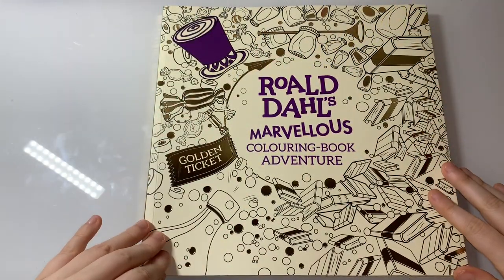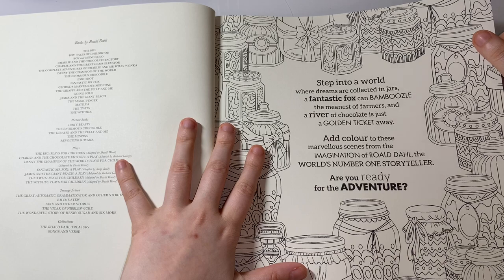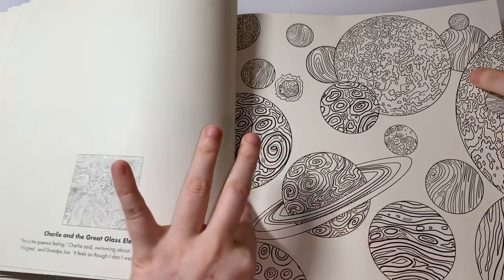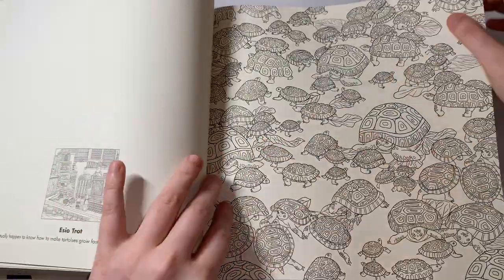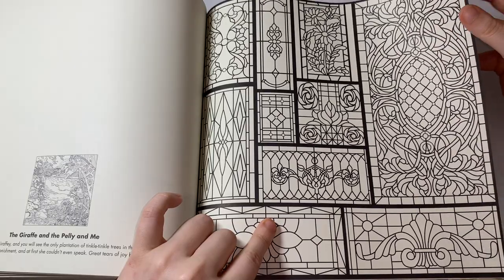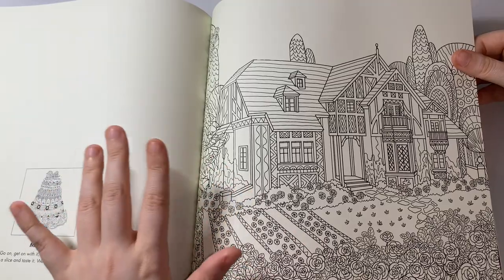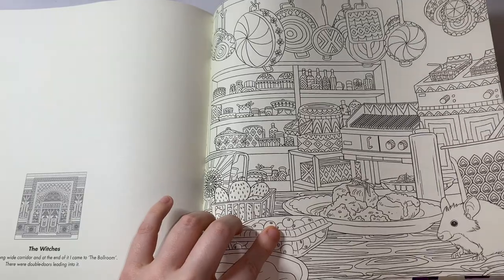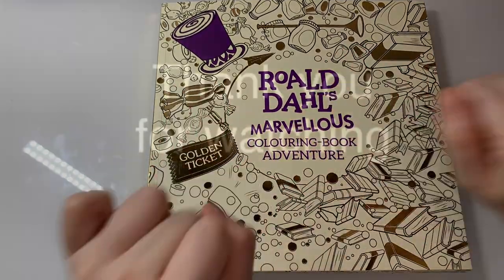Roald dahl's marvellous colouring-book adventure - Flip Through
Join my hashtag for the month of January